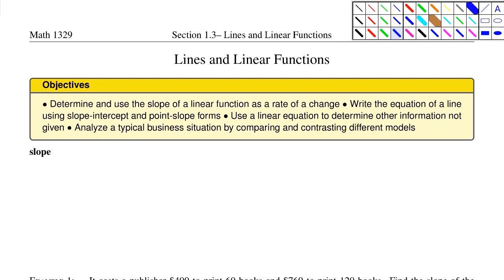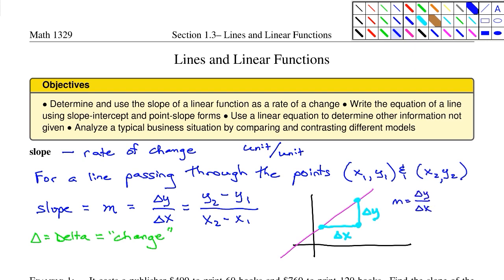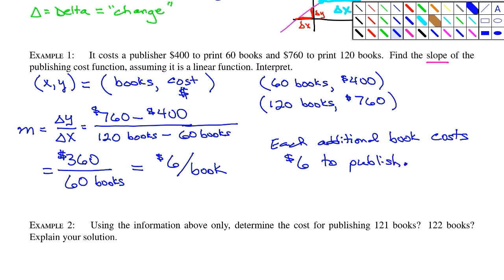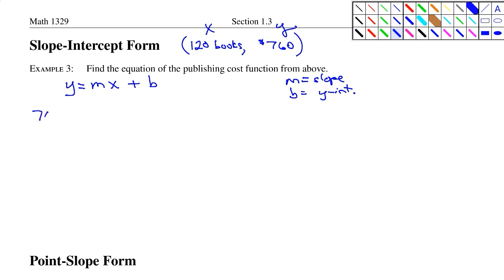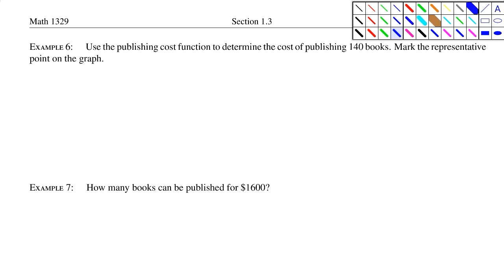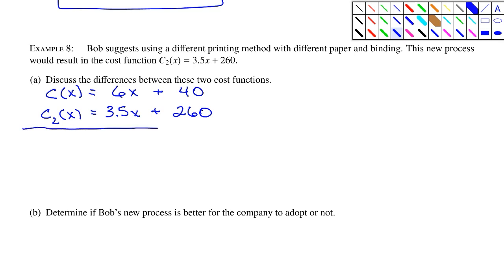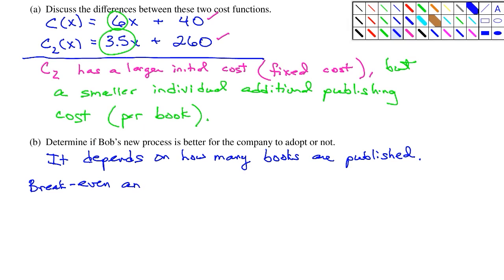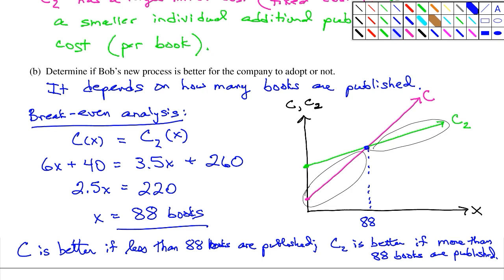1.3-Lines & Linear Functions